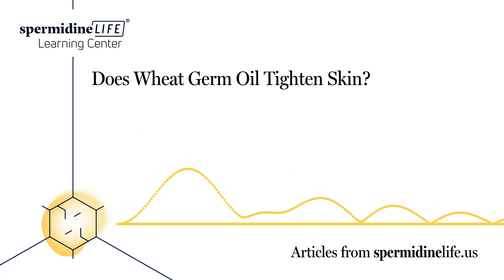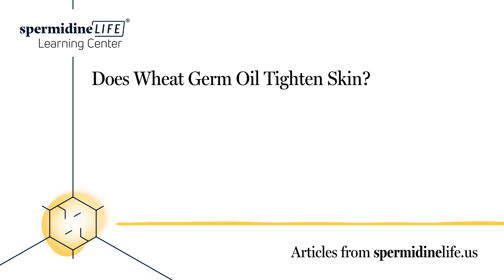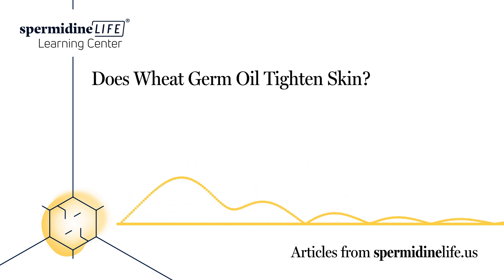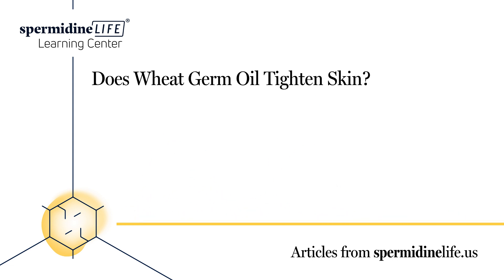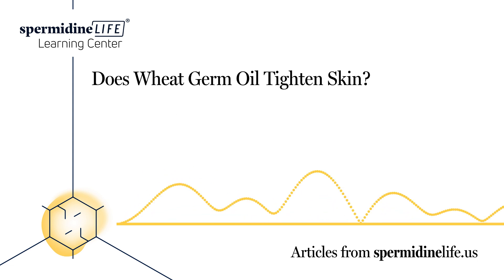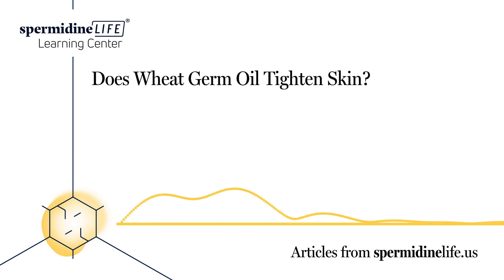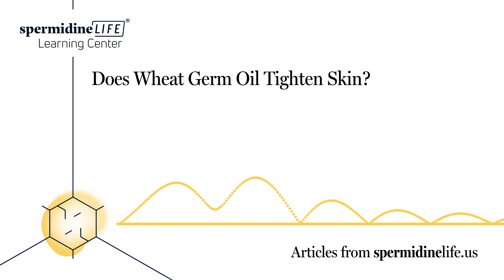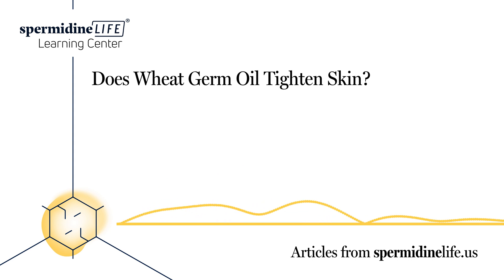Does Wheat Germ Oil Tighten Skin? | Tighten Loose Skin | Skin Care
The older we get, the more and more important it becomes to take care of our skin. After all, we want to look as young as possible for as long as possible. One of the best ways to take care of your skin is by implementing wheat germ oil into your skincare regimen. Here is some information on wheat germ oil, how it benefits your skin, and ways you can implement it into your everyday skincare routine.

What does wheat germ oil do?

Wheat germ is an ingredient that has tremendous nutritional value as it’s high in vitamin E, which fights to decrease the number of free radicals in the body. Experts believe that natural sources of vitamin E are the best when it comes to preventing diseases. Wheat germ can also help boost your immunity, which in turn can improve your skin health.

Wheat germ is part of a wheat kernel and is responsible for helping the plant reproduce and spawn new wheat. Despite its nutritional value, most food manufacturers strip the wheat germ from processed wheat products, thus removing its health benefits. Manufacturers do this to ensure the food products, such as white flour, can be stored for longer.

Thanks for your support and keep watching!